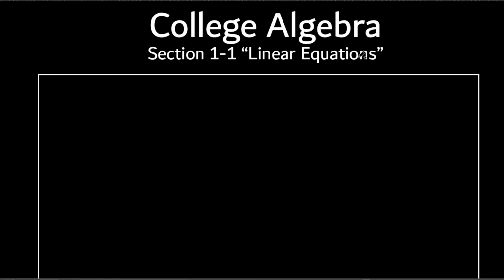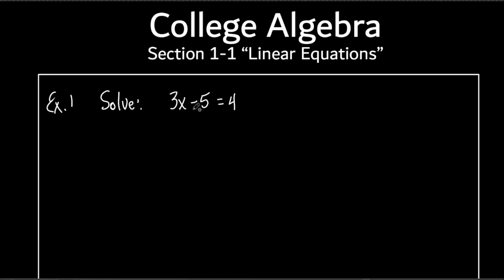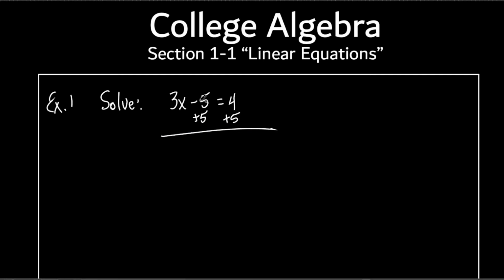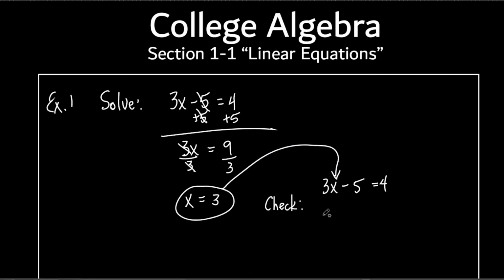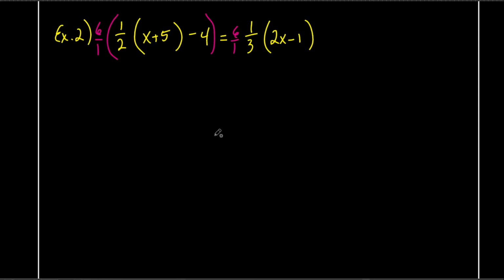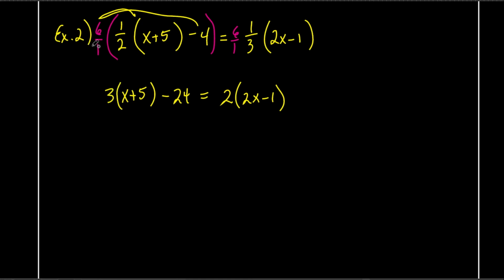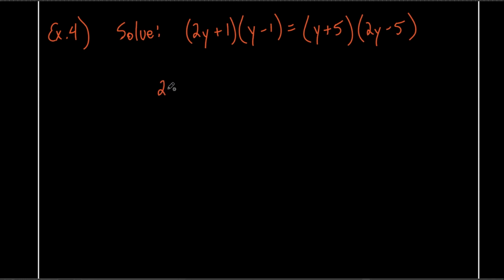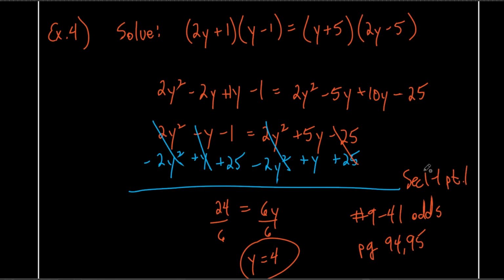College Algebra Section 1-1 pt. 1 "Linear Equations"